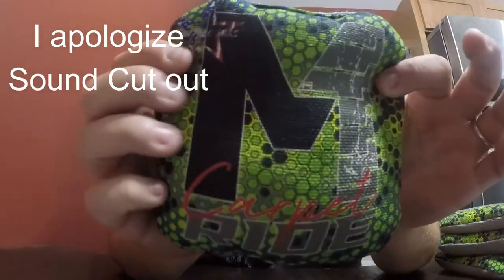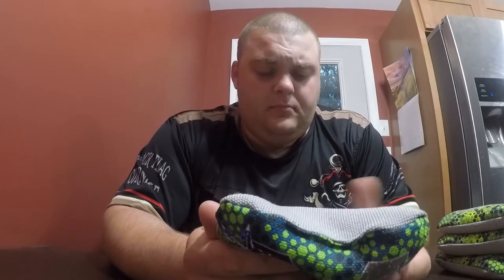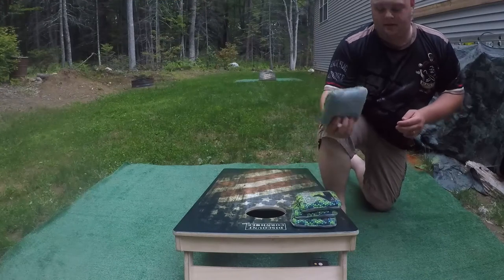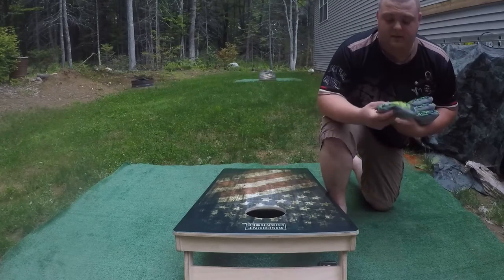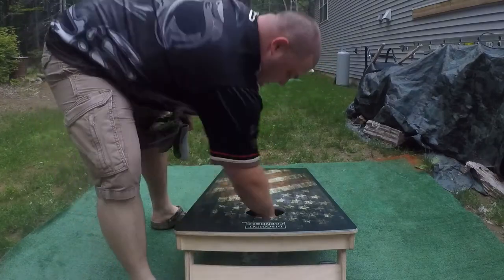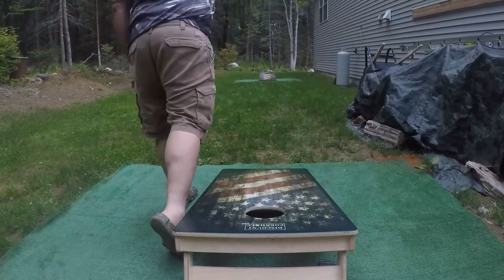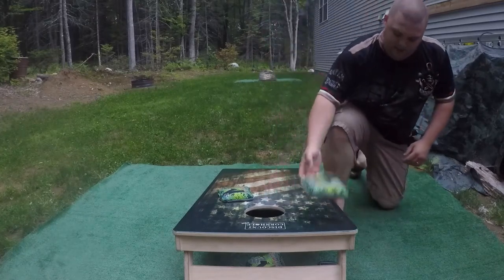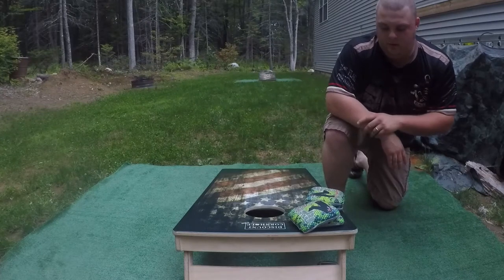Buffalo Bags: M1 Carpet Ride Review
My review of the Buffalo Bags M1 CAarpet ride. This bag is quite amazing and you should not sleep on it.